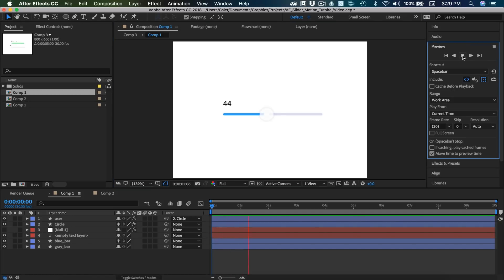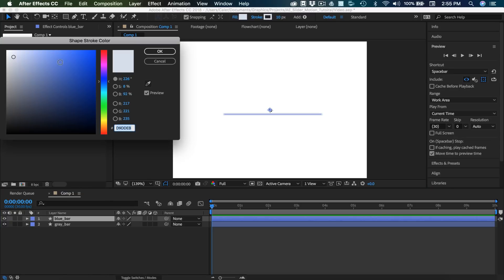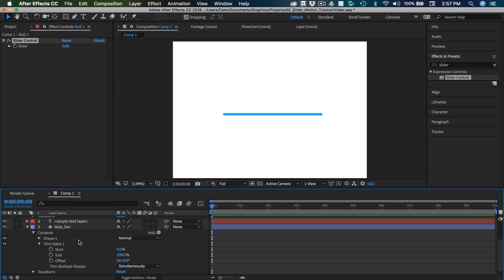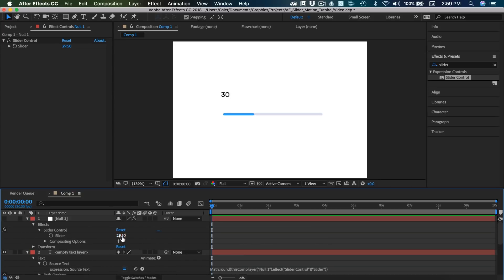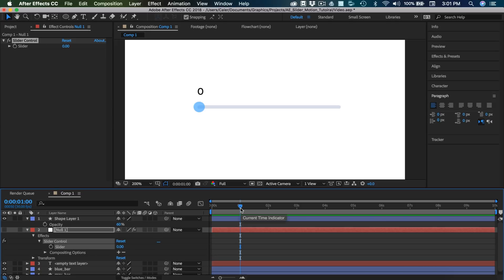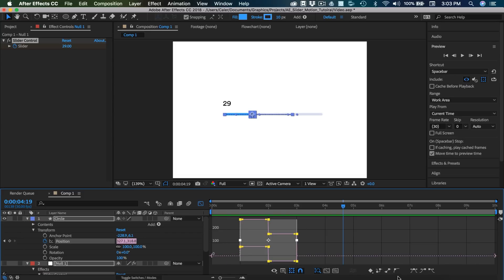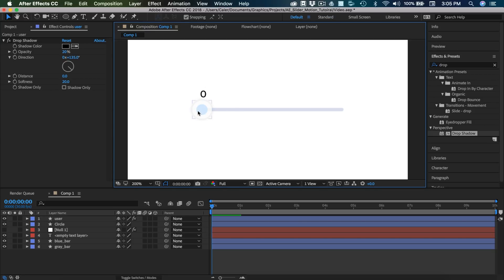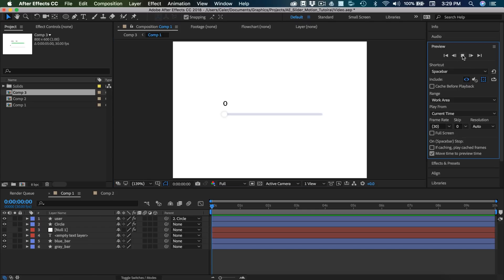Slider UI Animation Tutorial - Adding Motion to your Designs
In this video I will show you how to animate a UI slider with a user interaction. We will also change a number value depending on the sliders position. This can be customized for your own project or design. This uses expressions to control a stroke trim paths and text field with a slider controller. Then we animated a user interaction to match. Enjoy :D